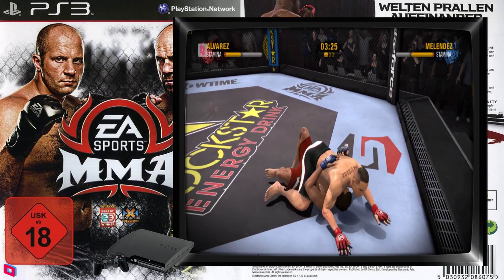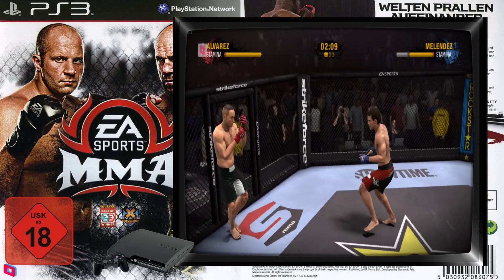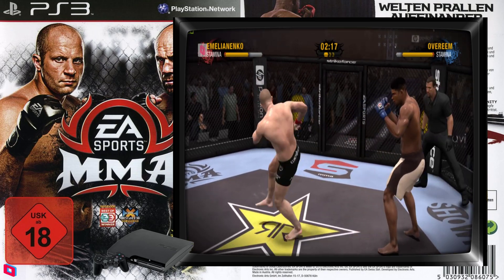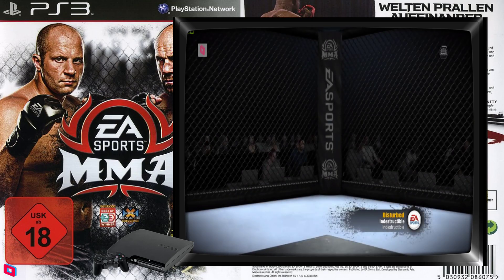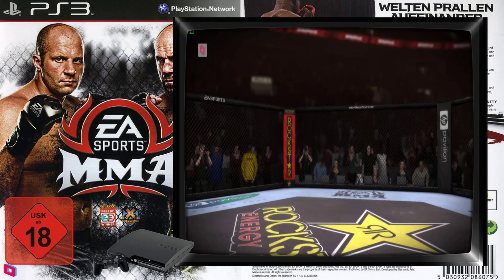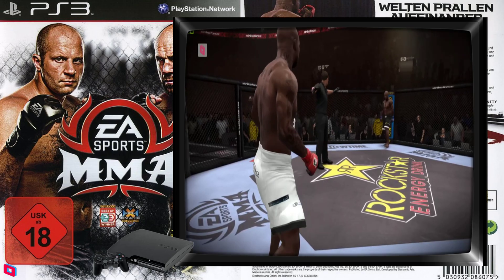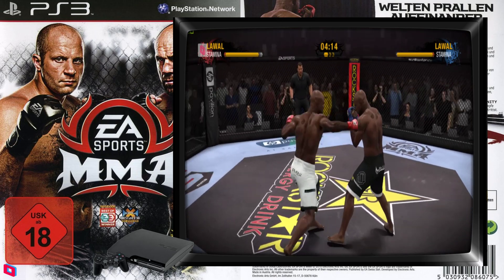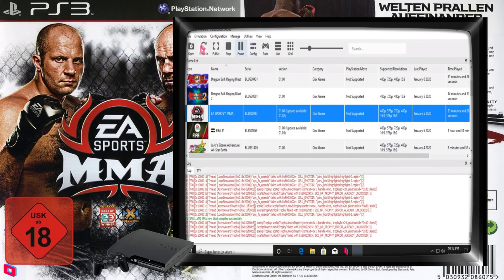EA Sports MMA - RPCS3 - Parsec Netplay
Jrolling is hosting on parsec using the RPCS3 emulator